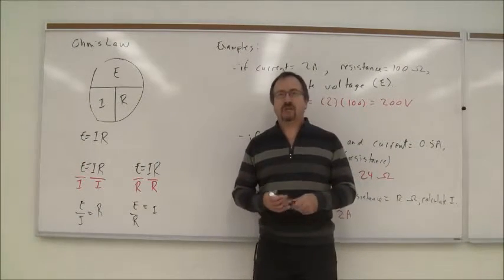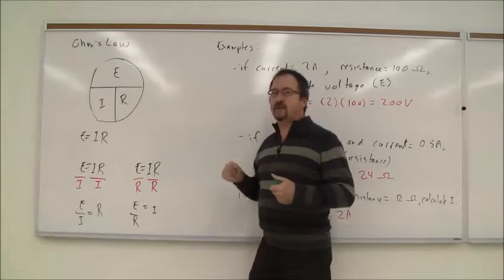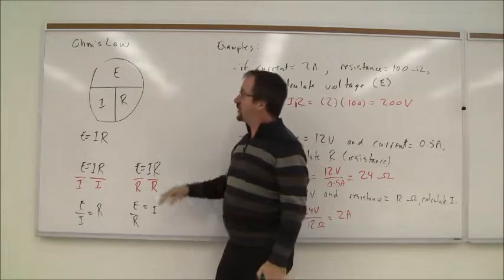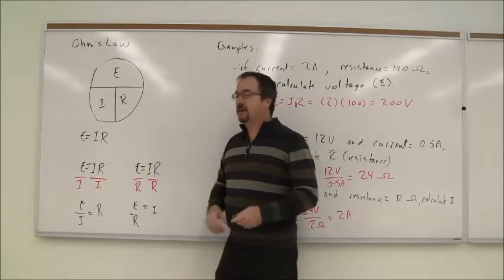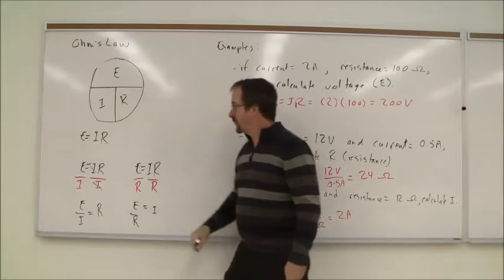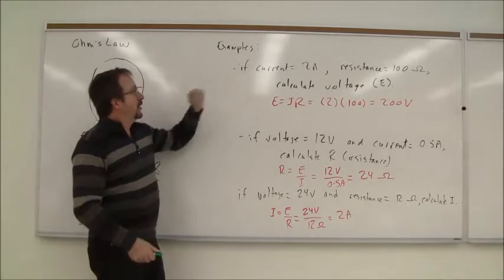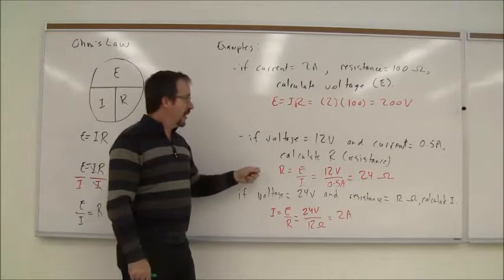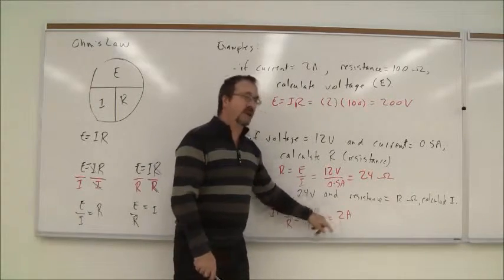Intro to Ohm's Law